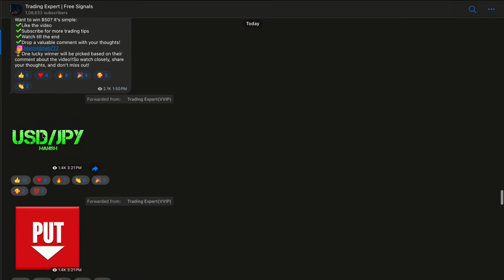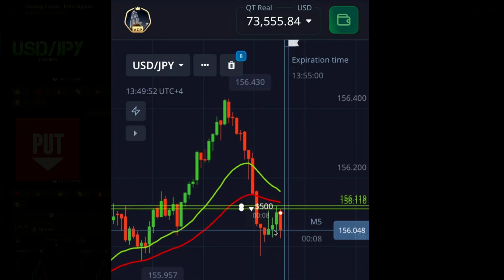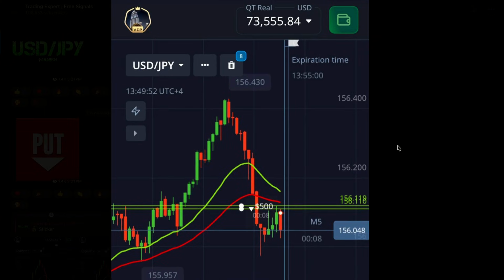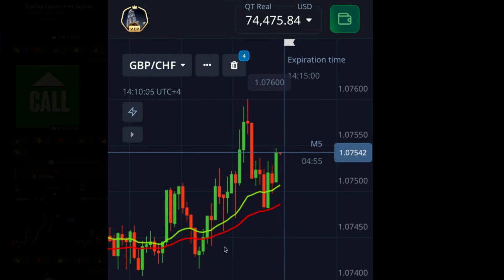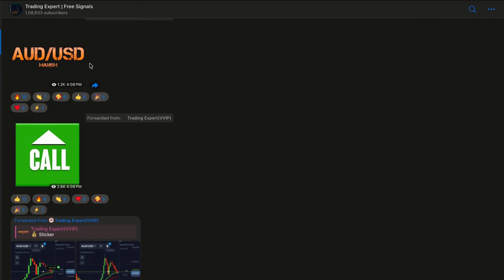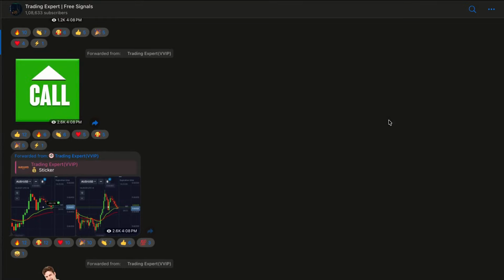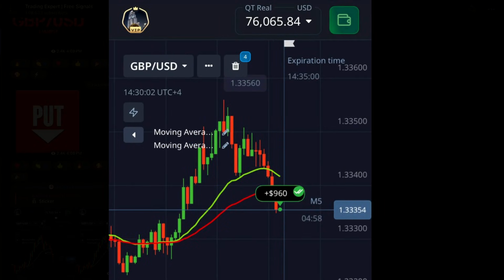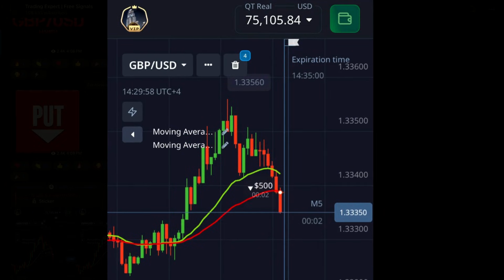How to Read Charts & Take Entries | Pocket Option Trading for Beginners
In this video, I explain how to read charts and take entries using a simple and beginner-friendly approach to pocket option trading. You’ll learn step by step how to understand candlesticks, trends, and market structure so you can make better trading decisions.

This tutorial is good for beginners who want to understand pocket option trading from scratch. I show you how to analyze price movement, identify strong support and resistance zones, and time your entries correctly using clear rules.

What you’ll learn in this video:
• How to trade pocket option signals
• Basics of pocket option trading explained
• Simple strategy using price action and structure